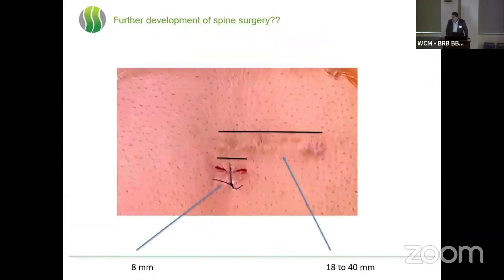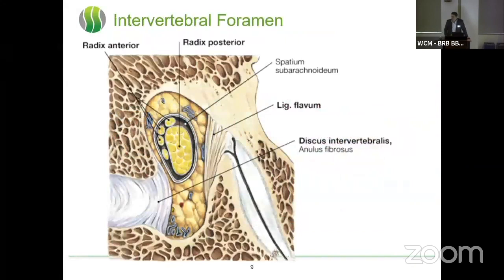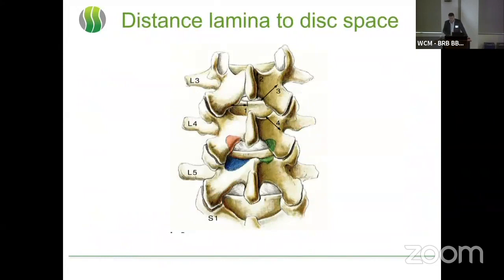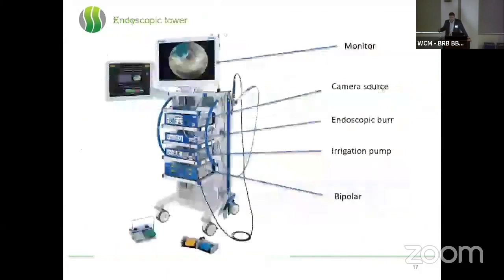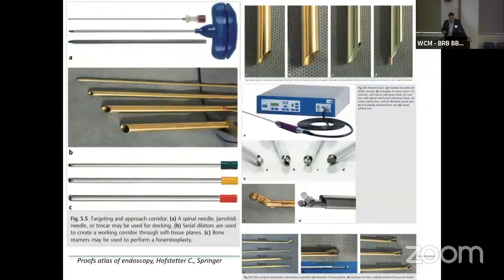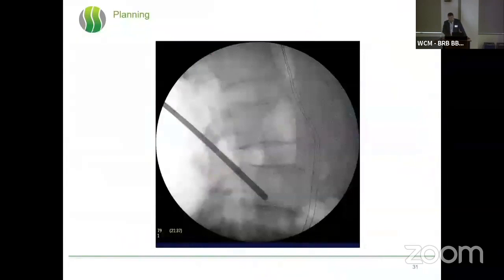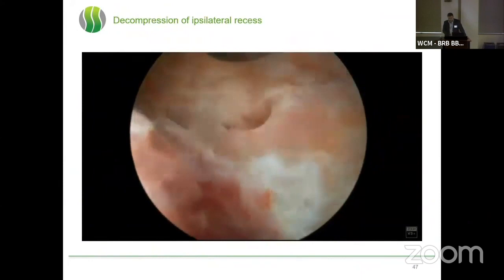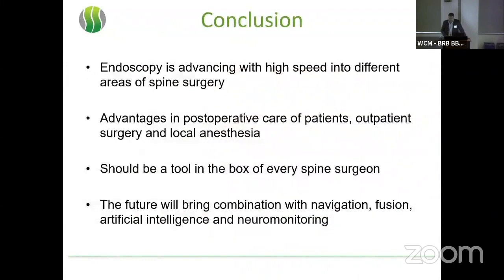Endoscopy Basics Ralf Wagner